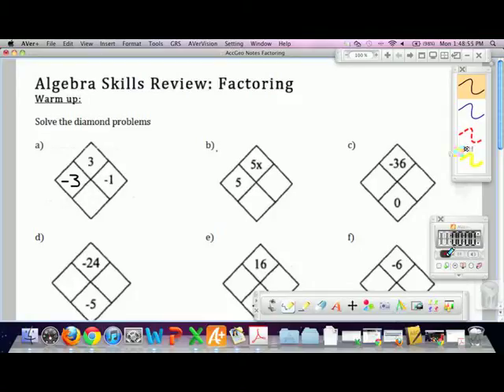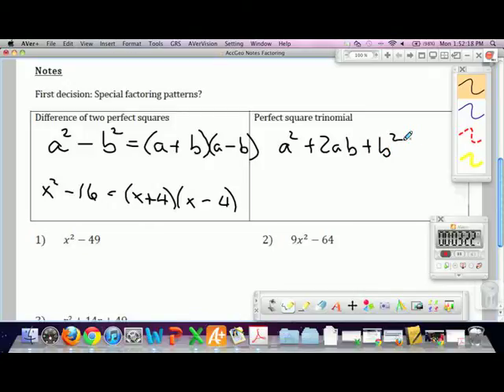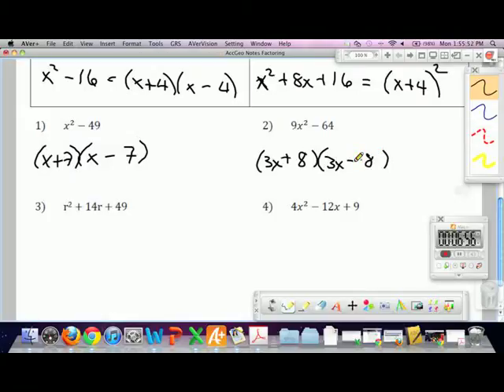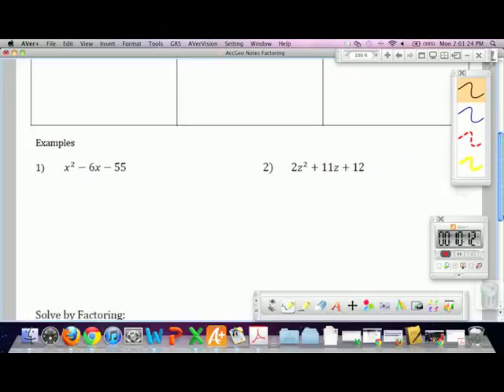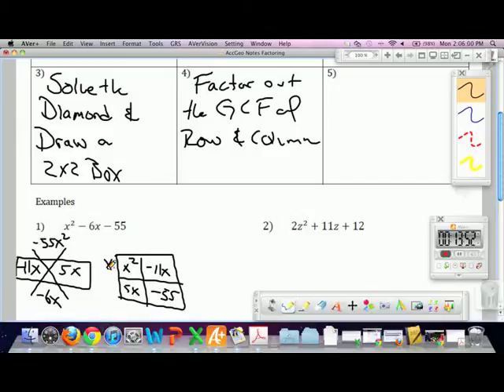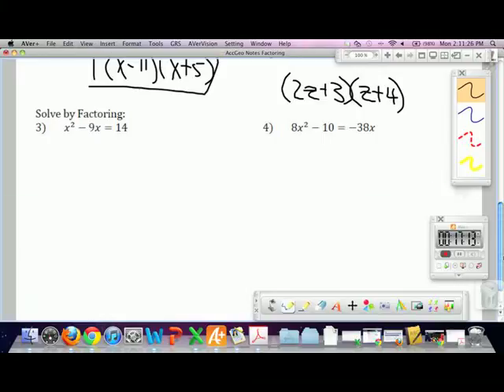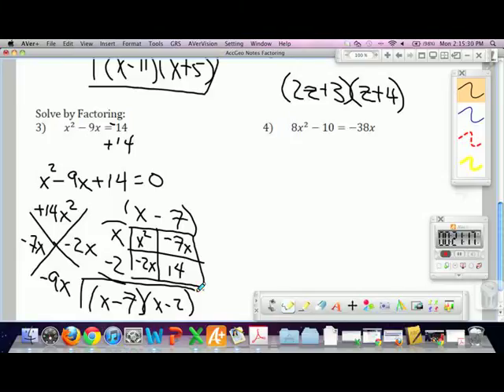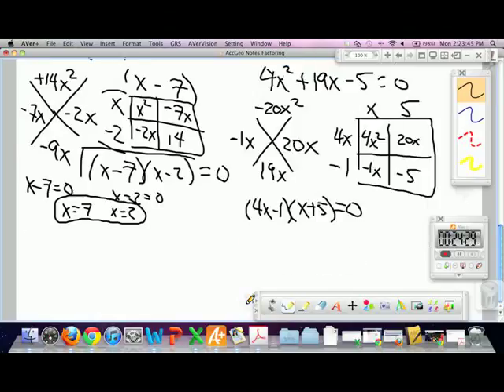AccGeo Notes Factoring Review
Review of factoring polynomials